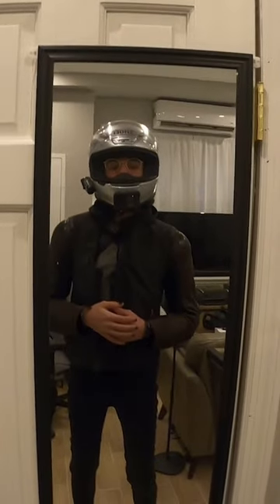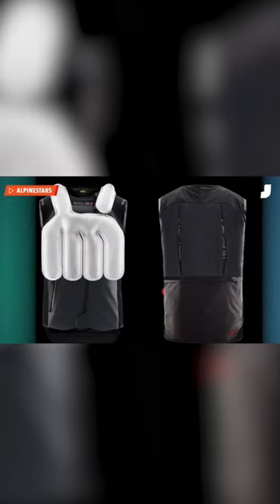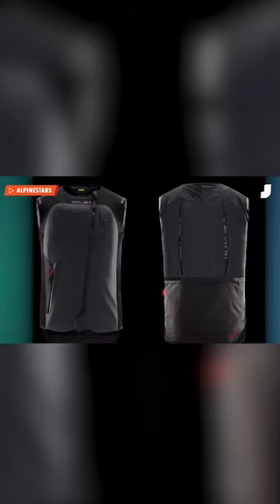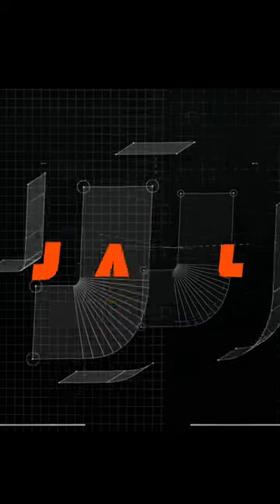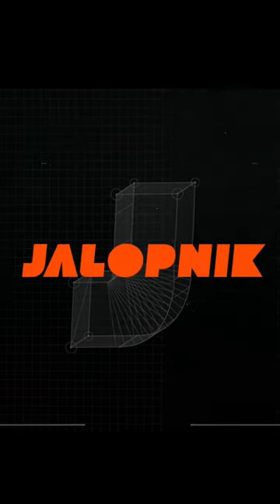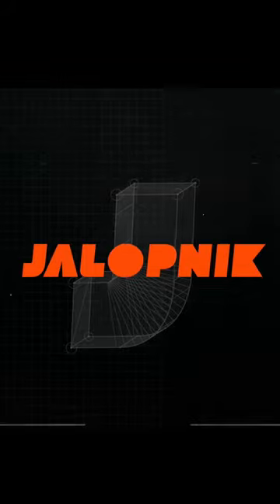We hope Steve never has to test this motorcycle airbag vest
We hope writer Steve DaSilva never has to this motorcycle vest. Jalopnik's newest motorcyclist is gearing up for maximum safety with an Alpinestars Tech-Air 3 airbag vest.